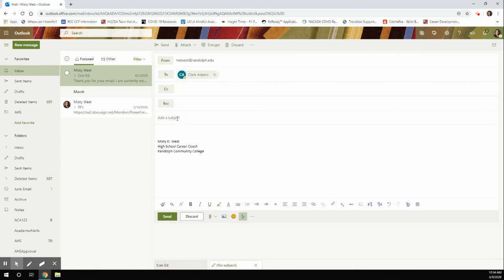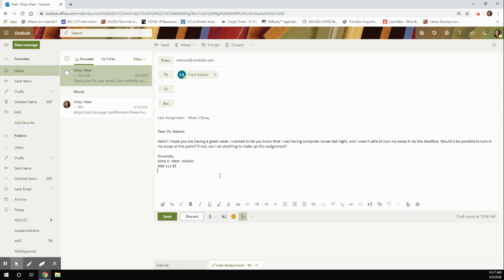Writing a Professional Email